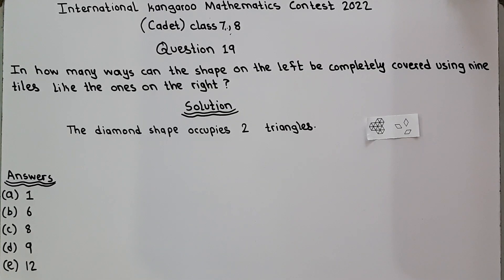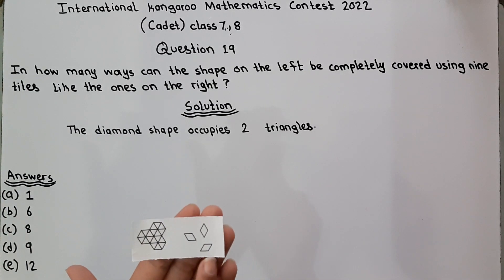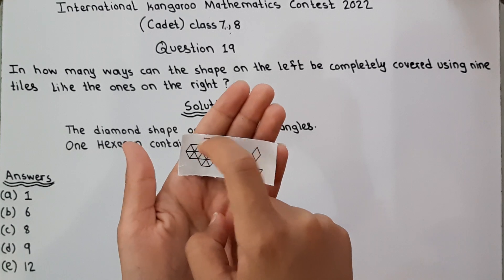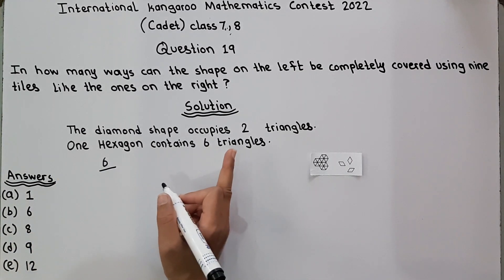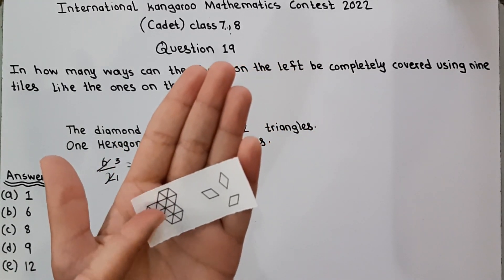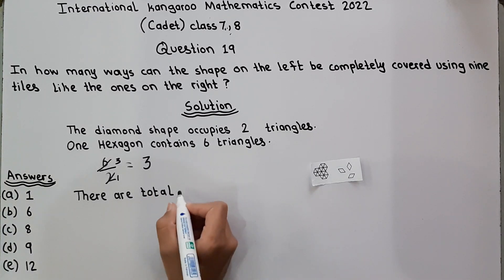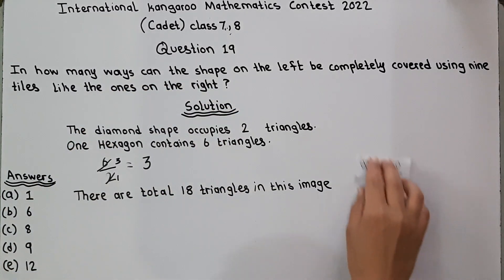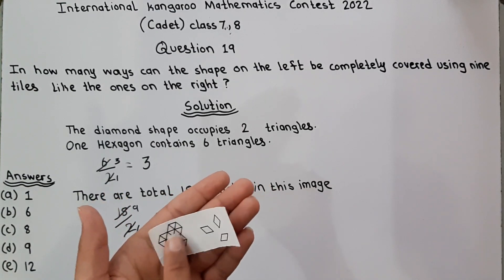IKMC 2022 Problem # 19 solution International kangaroo Mathematics contest (cadet) class 7&8